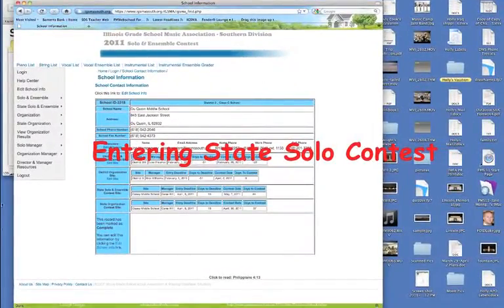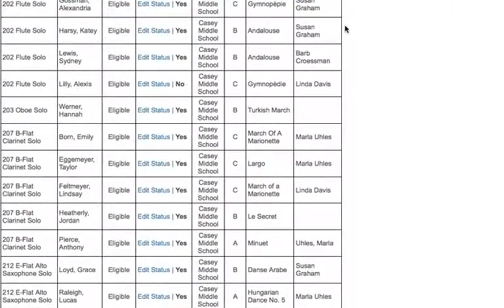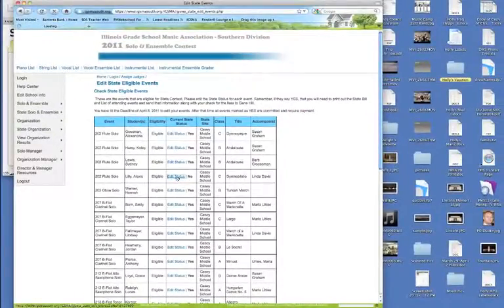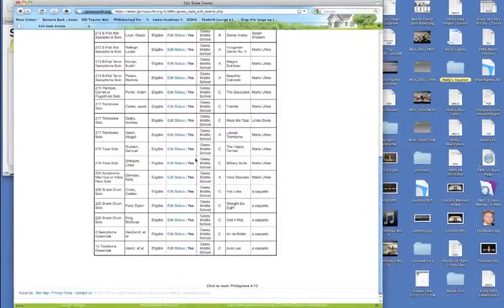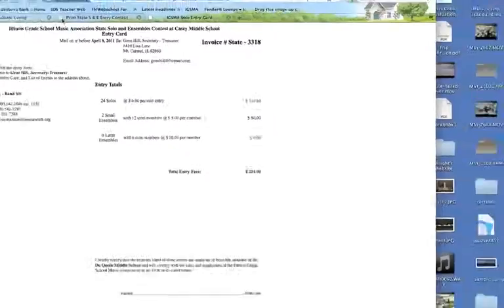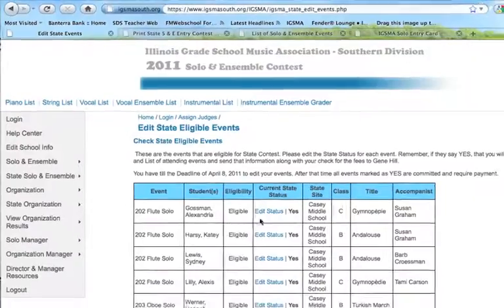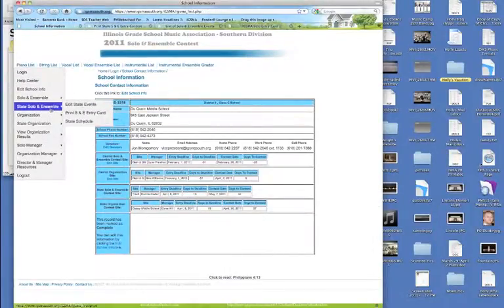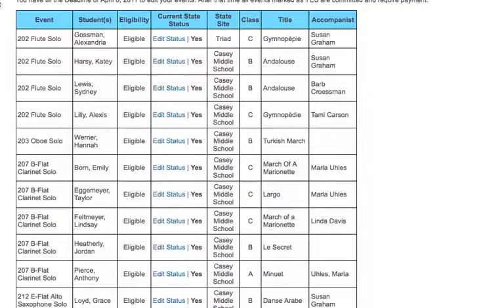Entering IGSMA State Solo Contest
Instruction on entering State Solo & Ensemble Contest for the IGSMA Southern Division